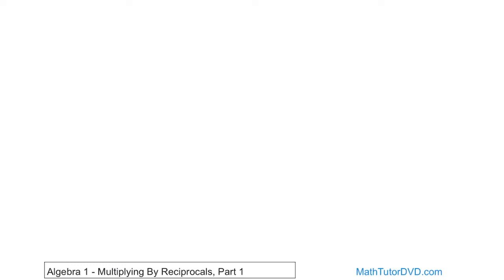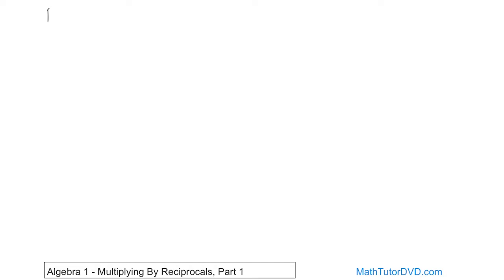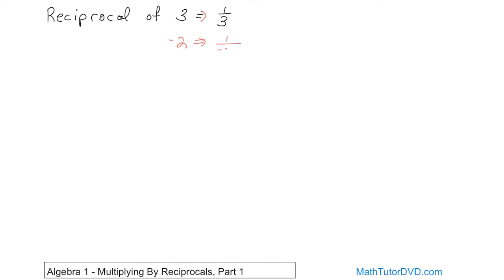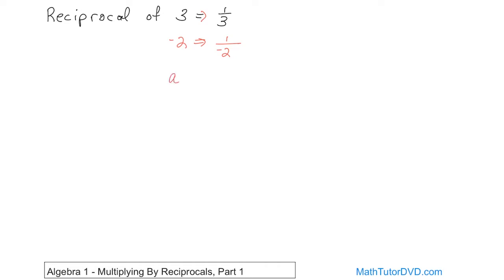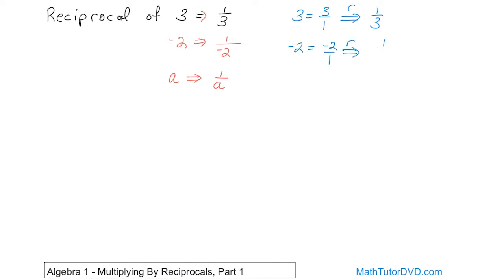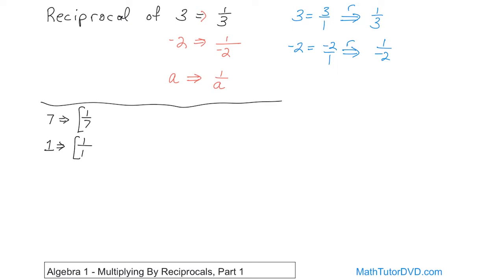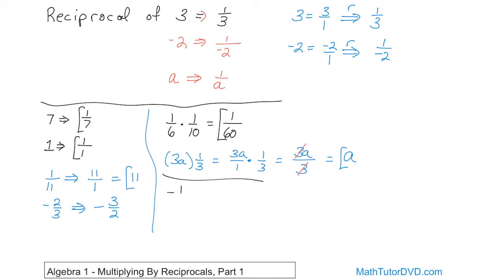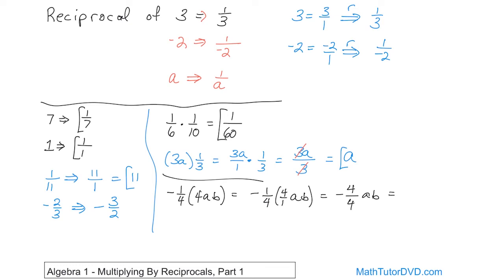18 - Learn Multiplicative Inverses & Reciprocals, Part 1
Learn what a multiplicative inverse is and how it relates to the reciprocal of a number.  We will solve problems that involve multiplication by the inverse and simplification of the result.  We will also learn how to multiply by the reciprocal of an expression in algebra.